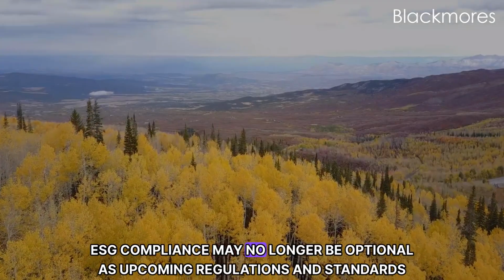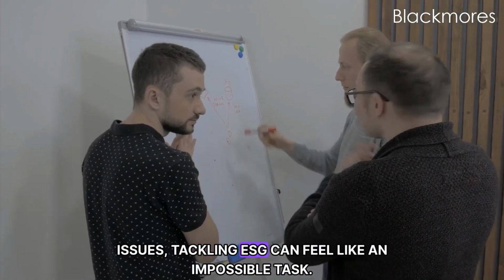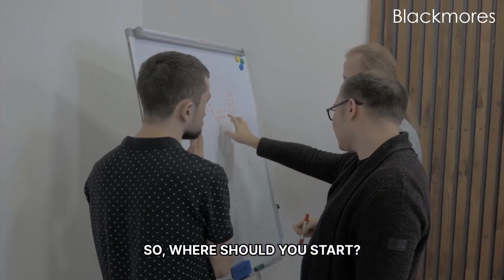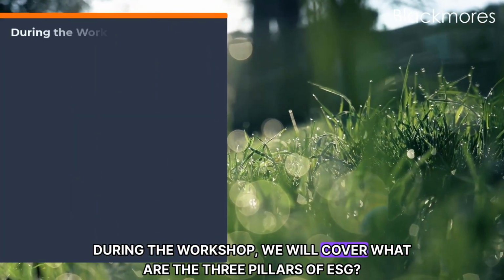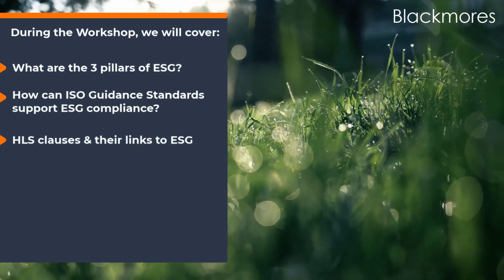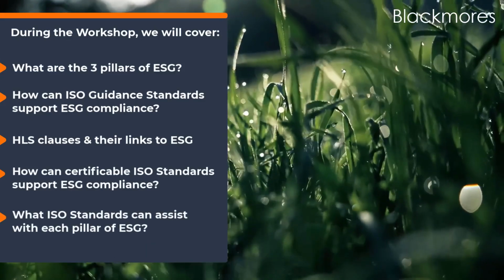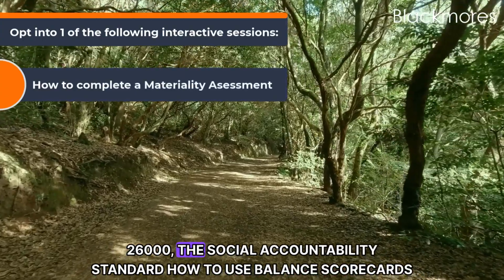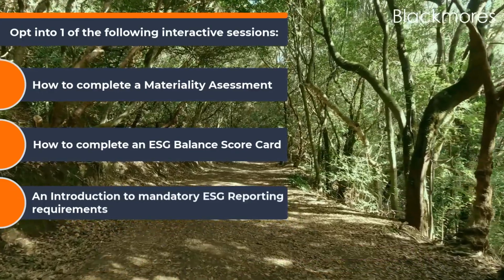How ISO Standards Support ESG Compliance Workshop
During our Workshop, you will learn:-

What are the 3 pillars of ESG?
How can ISO guidance standards support ESG compliance?
HLS Clauses & their Links to ESG Areas
How can certifiable ISO standards support ESG compliance?
What ISO Standards assist with each pillar of ESG

Choose from 1 of the following 3 workshop sessions:

How to complete a Materiality Assessment: Taking an issues-based approach to materiality, supported by ISO 26000 (Social Accountability)

Utilising Balance Scorecards to boost ESG reporting: A hands on tutorial on how you can use balance scorecards to measure ESG strategy Inputs, outputs & outcomes

An introduction to mandatory ESG reporting requirements: Get a break down of the current mandatory climate disclosure reporting legislation

How can Blackmores help you?

Want to try an Implement an ISO yourself but not sure where to start? We've created an easy to follow 7 step guide to implementation on our membership

Check out the range of Standards we can help you to Implement

We also have a unique methodolody to help you become Carbon Neutral - check out our Carbonology service

Need some basic support with Internal Audits? We also offer an ISO Support Plan